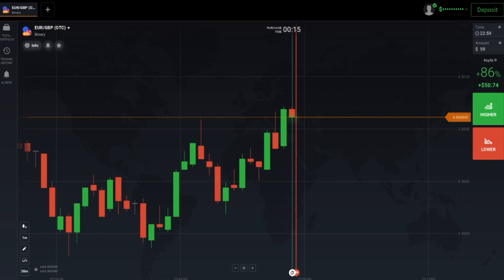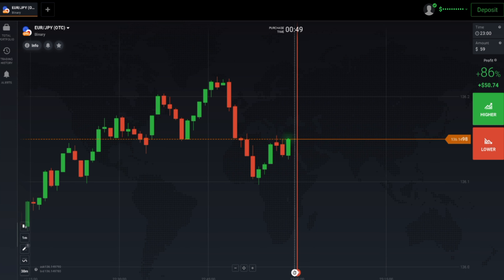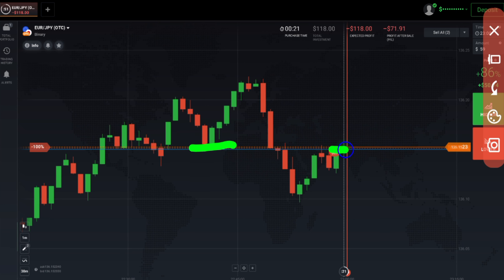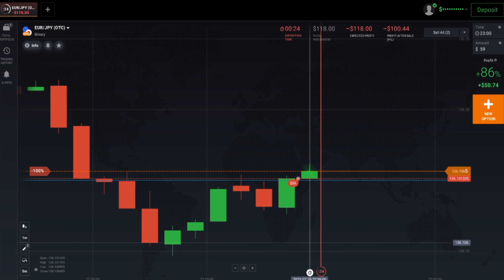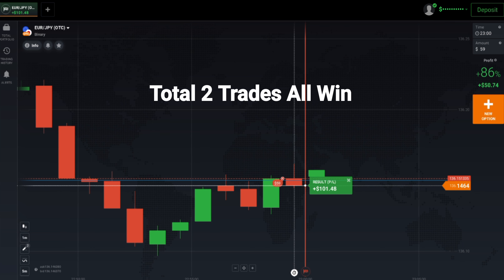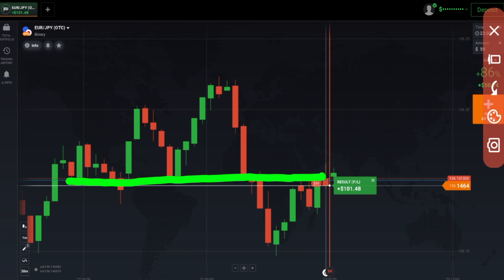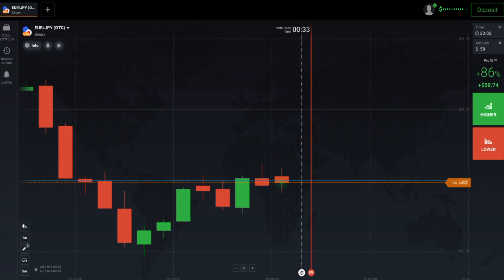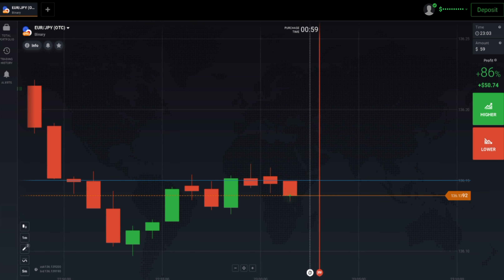Mastering Binary Options OTC Market: The Ultimate Guide To Consistent Profits| $100 Profit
Hello,
           This is not an investment advice your capital might be at risk.So Today I Explained Mastering Binary Options OTC Market: The Ultimate Guide To Consistent Profits| $100 Profit  On Real Account.I had launched my own course in which I will teach you for 10 days and my price is also so low.I believe that if you want to Earn than Invest your money on learning first.I will also give you one on one session in which I will teach you only So if you want to join my course and for knowing the price of the course than my Telegram is below for contacting me.Thank you.